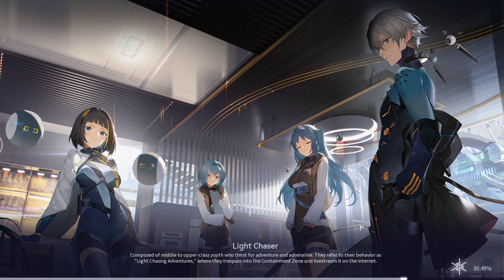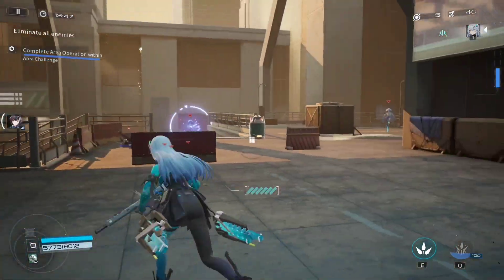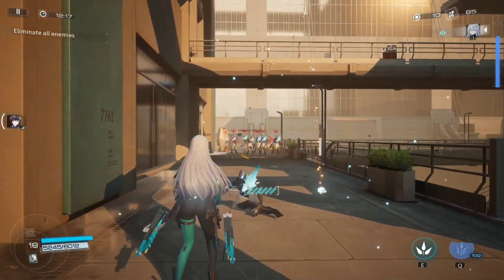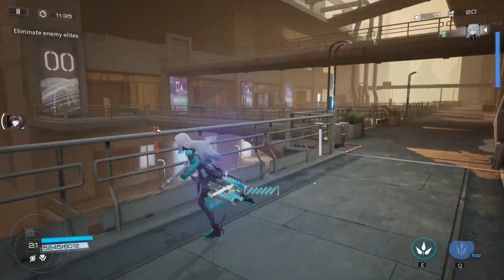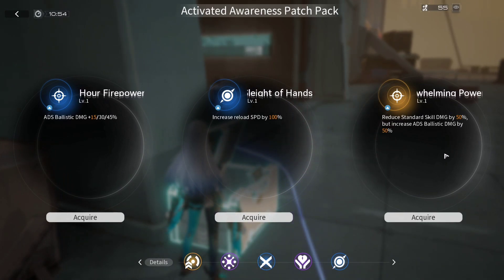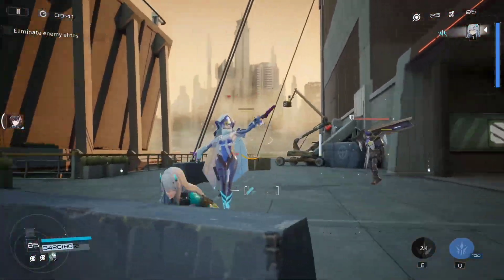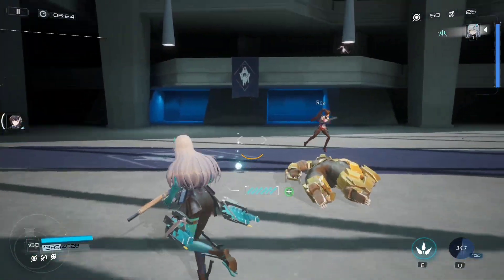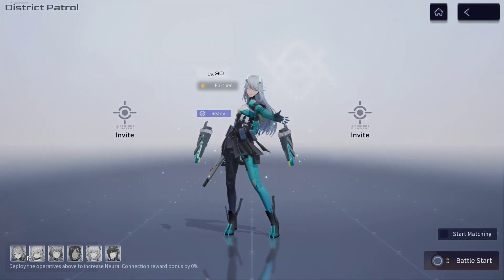SNOWBREAK COOP IS TONS OF FUN AND HAS HUGE POTENTIAL!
So in today's video I wanted to showcase coop for Snowbreak because it honestly surprised me and I see the potential that truly has.